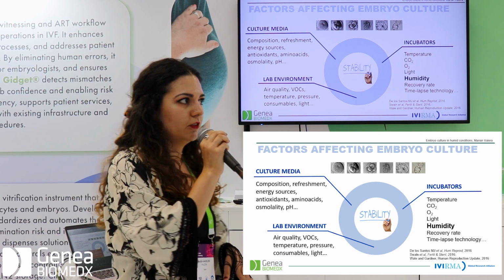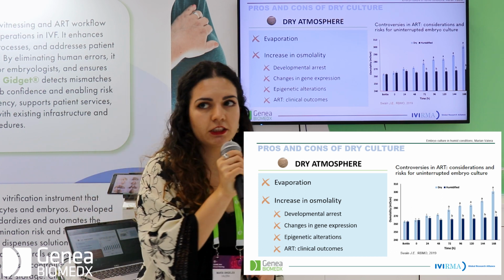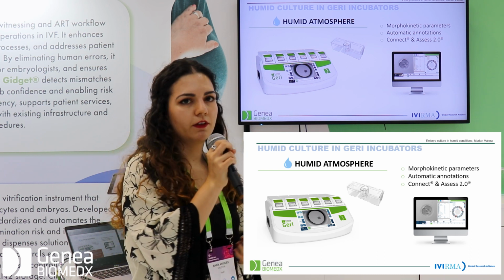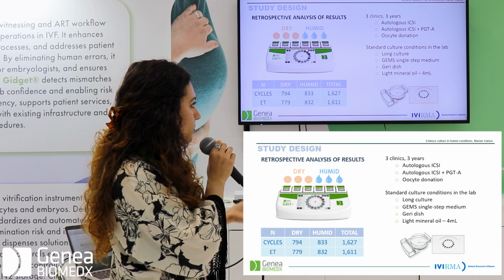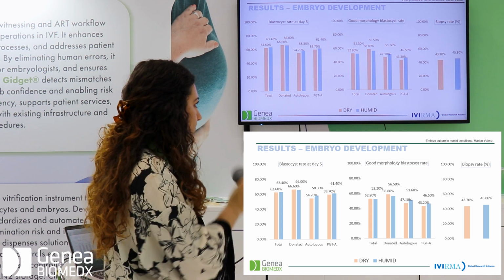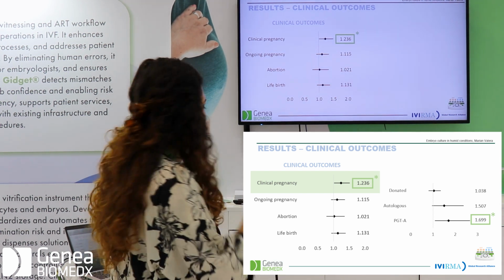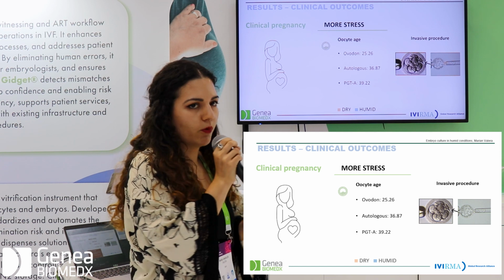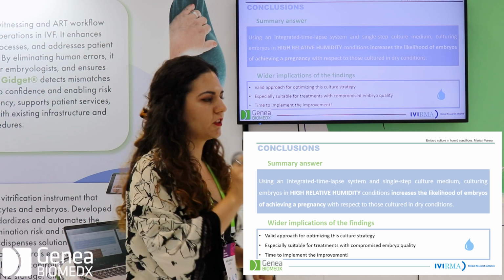'Comparing embryo development when using dry and humid culture in Geri' by Marian Valera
Marian Valera, Researcher/PhD Student at IVIRMA Global Research Alliance, speaks on comparing embryo development and clinical outcomes when using dry and humid culture in a Geri incubator!